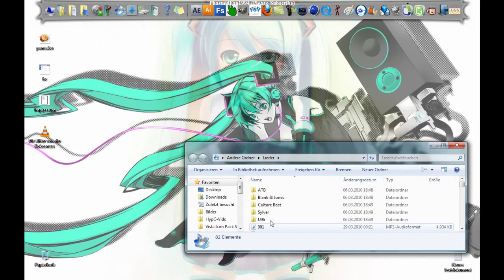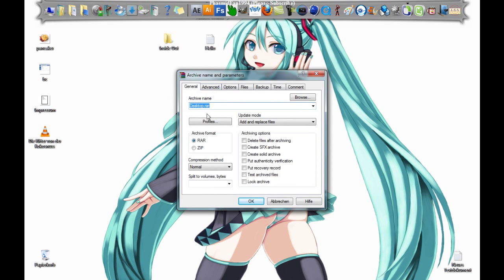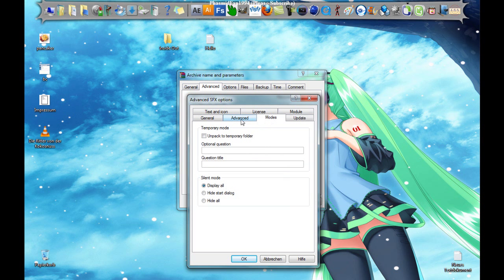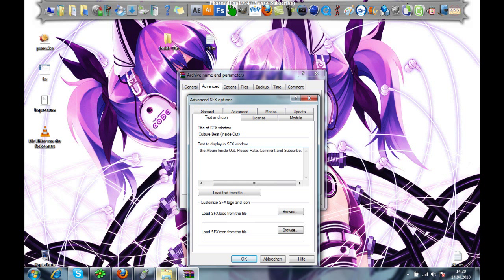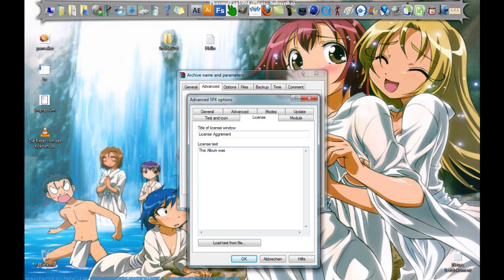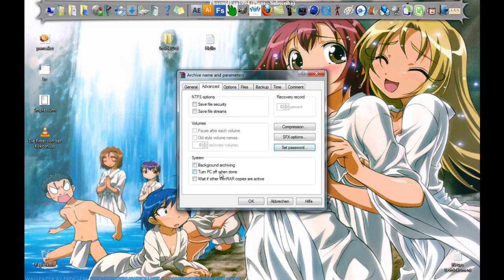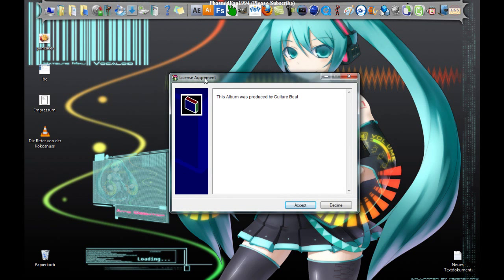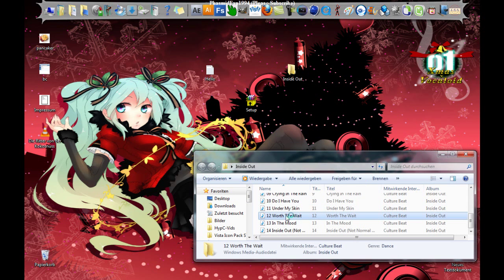WinRar Tutorial - How to make A Setup.exe using WinRar